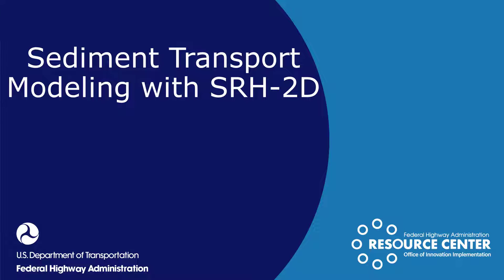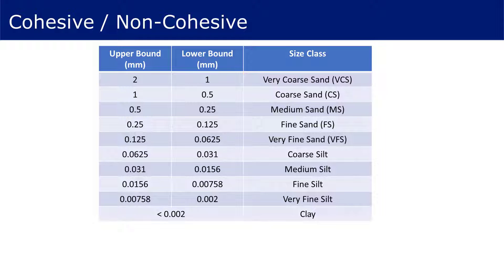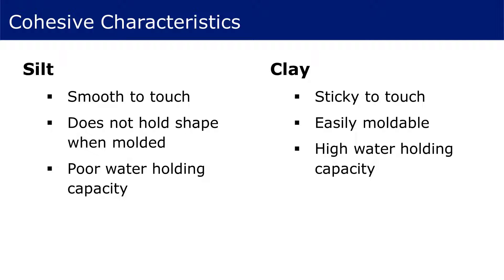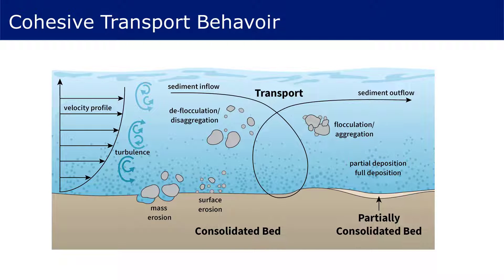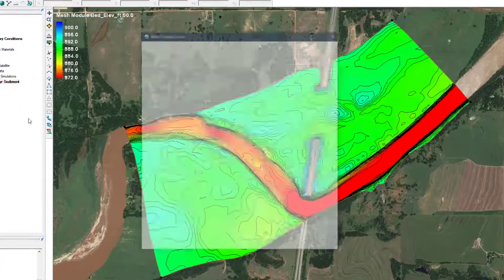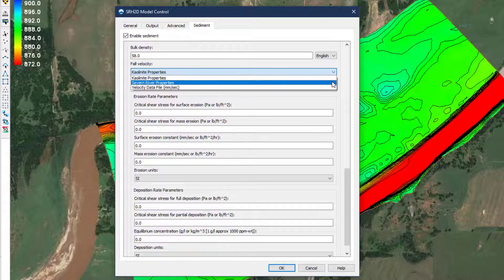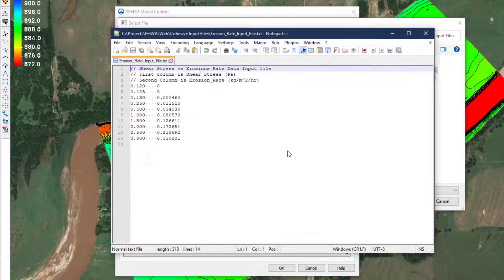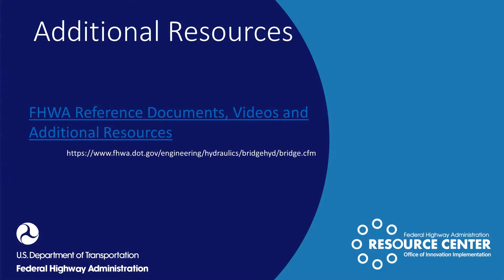Video 6 – Cohesive Sediment Modeling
This is the sixth and last video in a series designed to provide guidance in the process of setting up and running a 2D sediment transport model with SRH-2D.  While the previous videos introduced non-cohesive sediment transport modeling, this video addresses the special topic of sediment transport modeling with cohesive sediment bed materials.